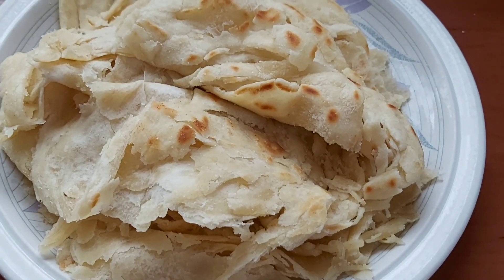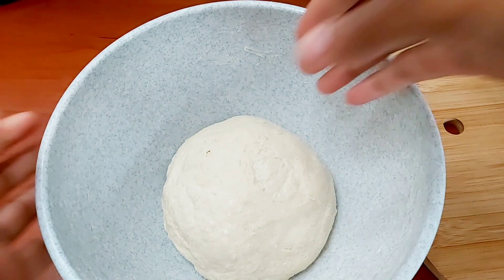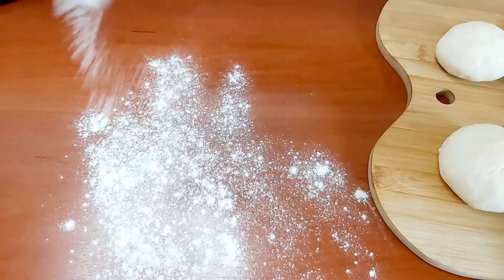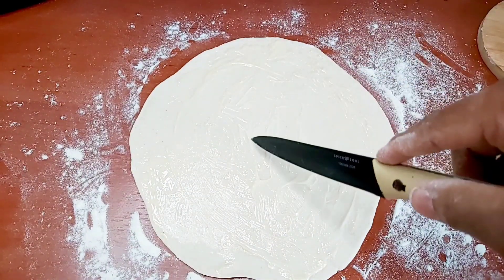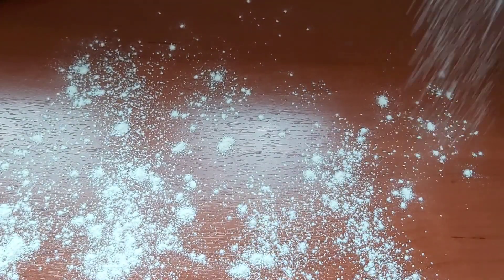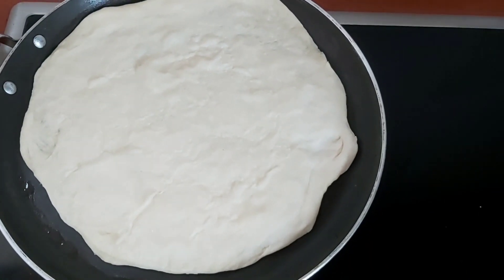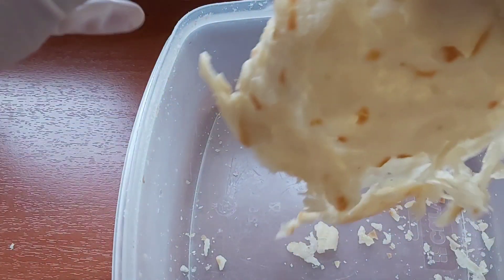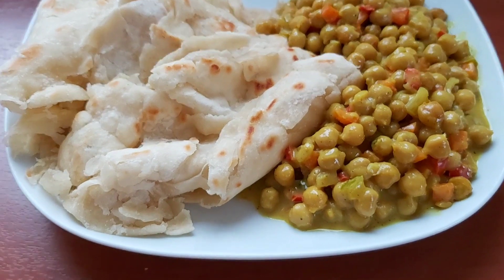How to make soft &flaky Roti/buss up shut @TrinasNyammings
Welcome beautiful people🤗.It's  my pleasure to share this easy &delicious roti recipe with you.Please to enjoy😊

2 cups of flour
2 tsp baking powder
1 tsp salt
3/4 cup of  Luke warm water (have 1 cup at hand )
1/4 cup softened butter +2 tbs to spread on roti (when forming cones)
 Oil (you can also use butter/lard)to fry roti